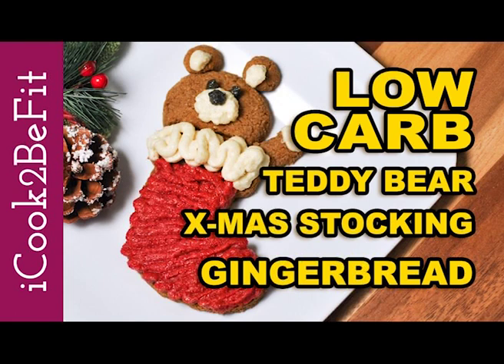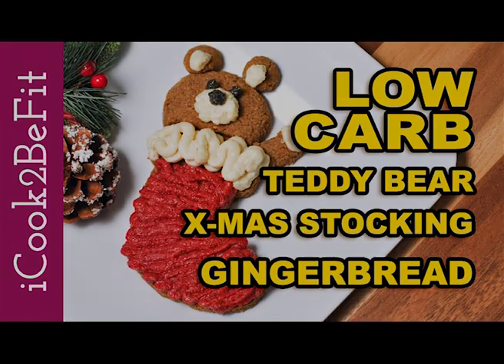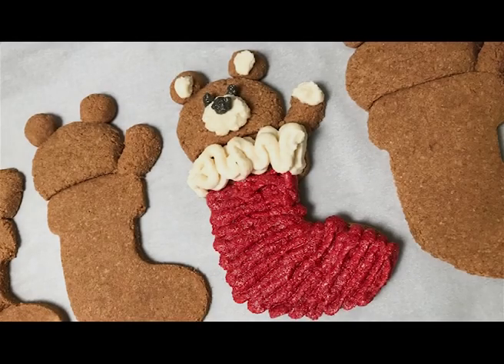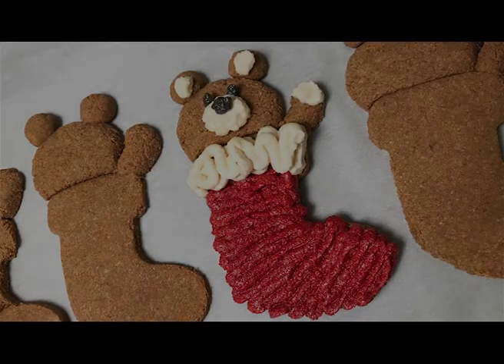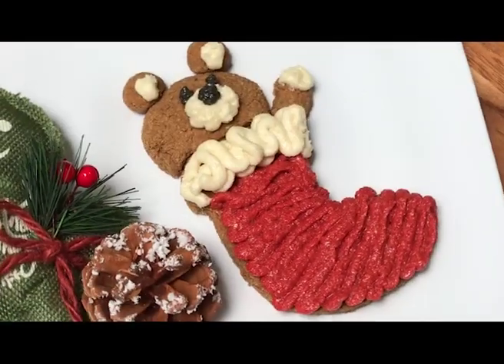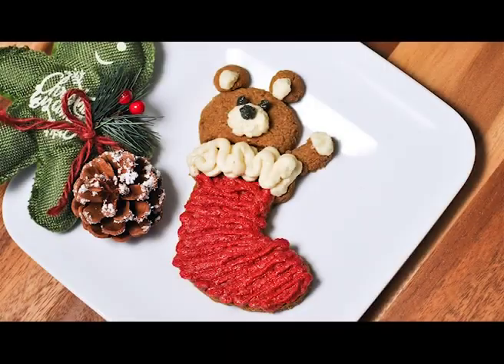Keto Christmas Stocking Cute Ginger Teddy Bear Cookie with Buttercream Frosting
This recipe would be perfect for those of you, who are on a low carb, low sugar diet and want to enjoy and serve delicious sweet snacks during the Holidays without the guilt. With these delicious and irresistible cookies, you won’t have to miss out on tasty treats this Christmas! This recipe makes 4 cute Teddy Bear in Stocking cookies. Surprise your loved ones with this exciting, new twist on the classic gingerbread cookies.

Recipe:
2    Cups Almond Flour
¼   Cup Coconut Flour
½   Cup Granulated Sweetener (Erythritol)
1½ Tablespoon Ground Ginger
1½ Tablespoon Ground Cinnamon
½   Teaspoon Ground Nutmeg
2    Teaspoons Baking Powder
½   Teaspoon Vanilla Extract
¼   Teaspoon Salt
¼   Cup Unsalted Butter
2   Eggs

Buttercream Frosting:
1/3 Cup Less Fat Cream Cheese
¼ Cup Unsalted Butter
½ Vanilla Extract
1½ Arrowroot Starch
½ Cup Powdered Sweetener (Sukrin Icing)